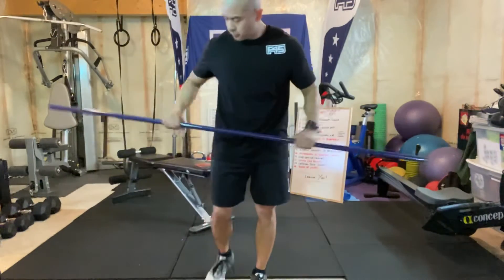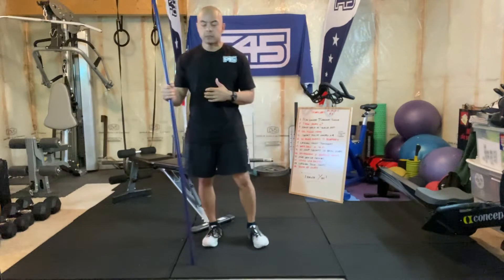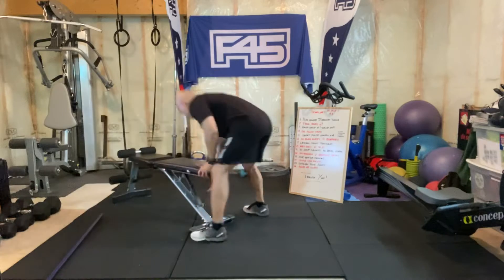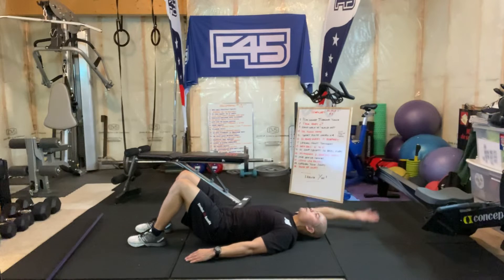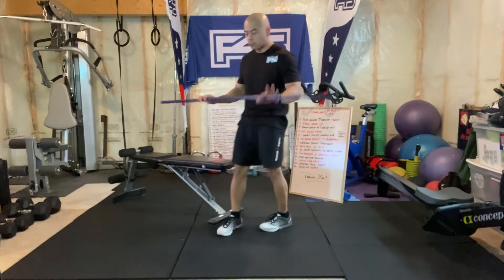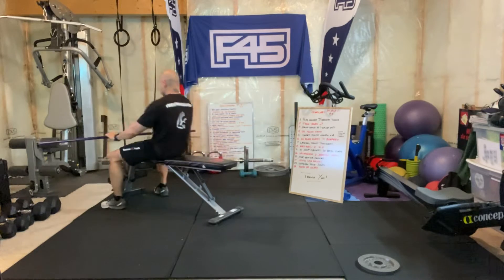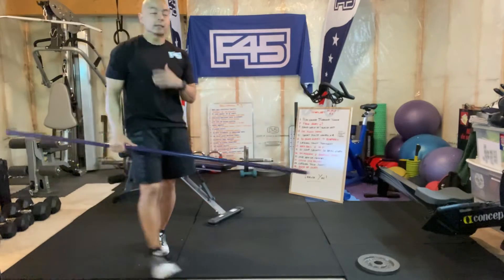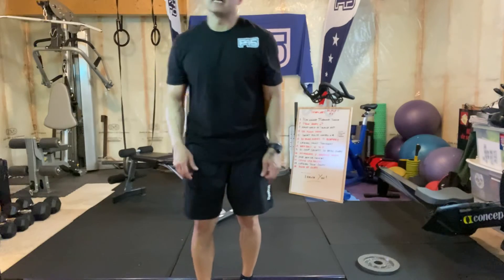Technique Tuesday “At Home” Edition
Shoulder Mobility